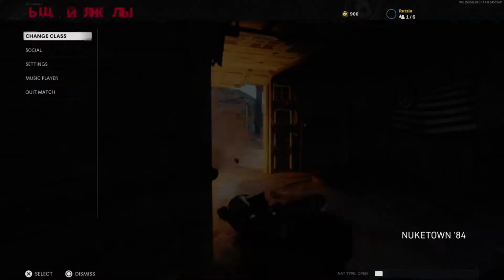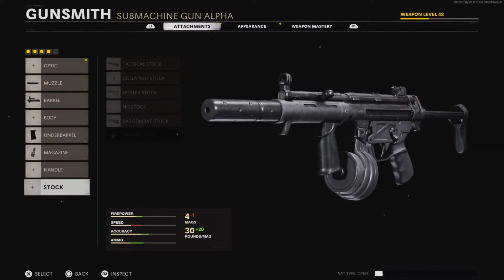OVERPOWERED MP5 Loadout |Warzone|ColdWar